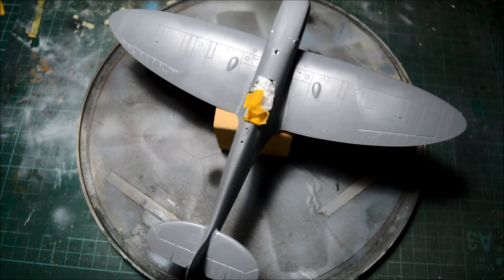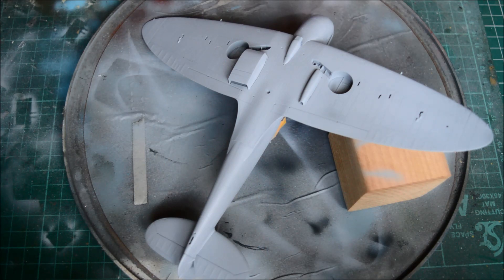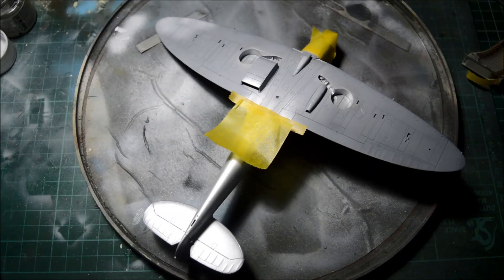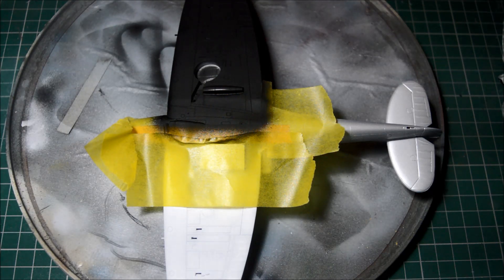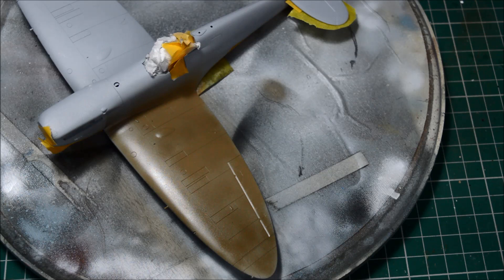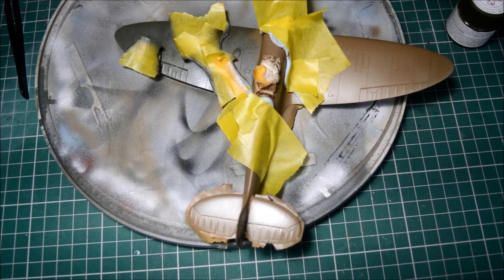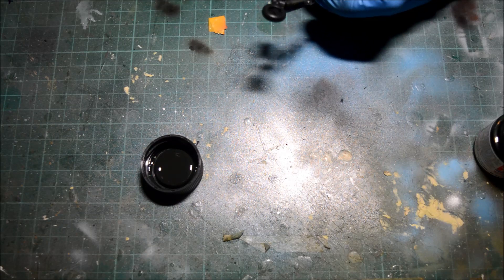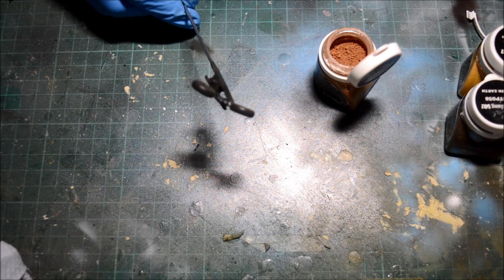Tamiya 1/48 Spitfire Mk.1 - Part 2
Part 2 of the Dunkirk Spit project, includes the painting and details !